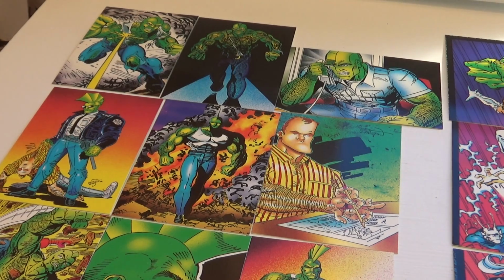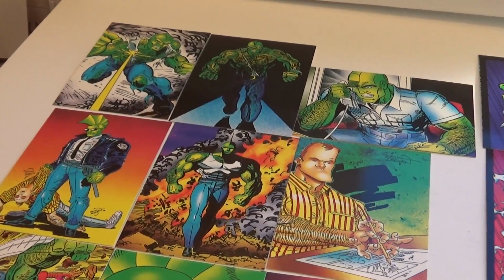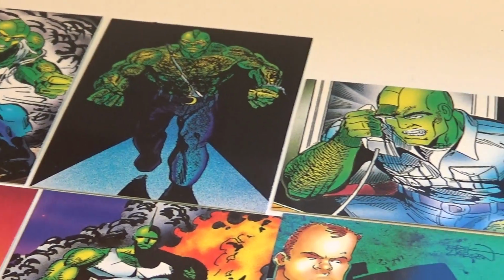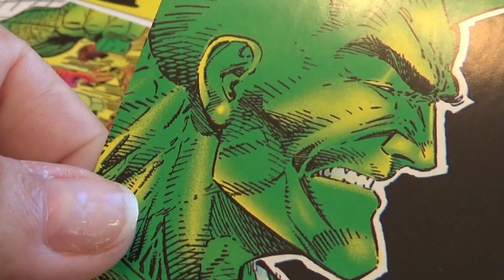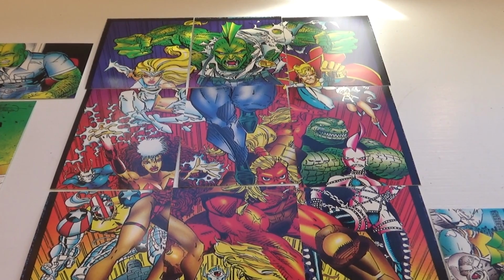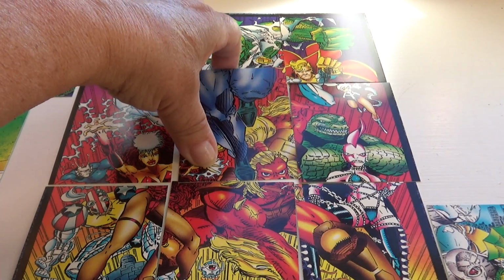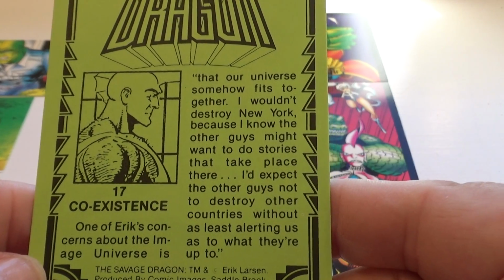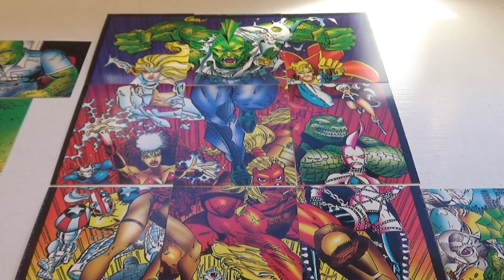Dragon Collector Cards 1-20